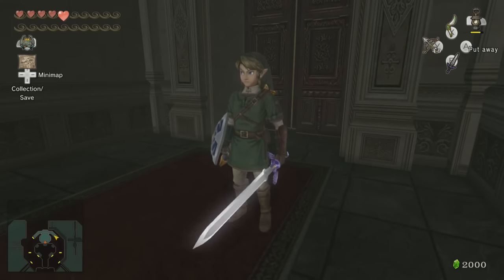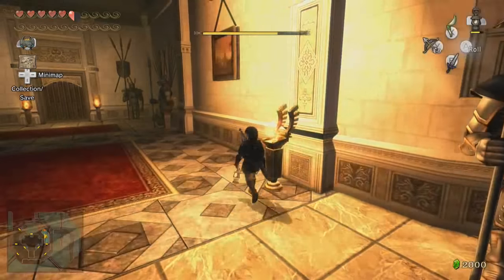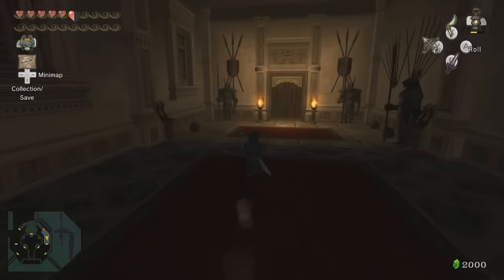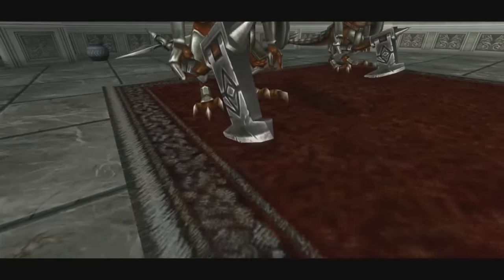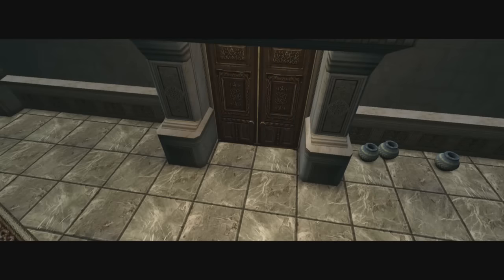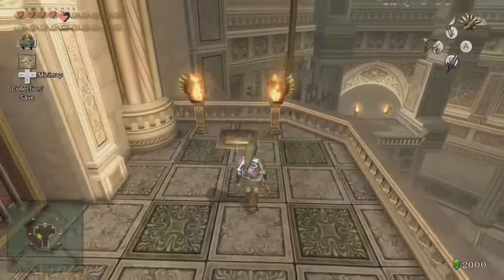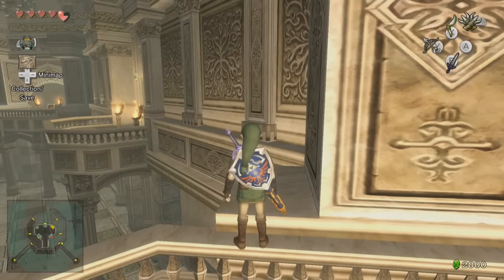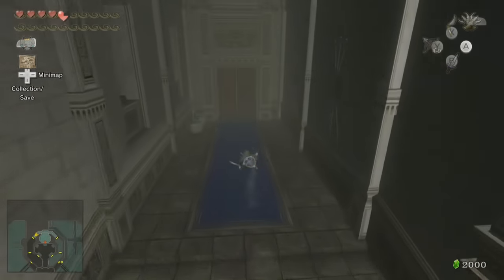The Legend of Zelda: Twilight Princess HD (Blind) - Part 79 "Hyrule Castle"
Let's crash some castles!

Google+: Oh wait nobody uses that.